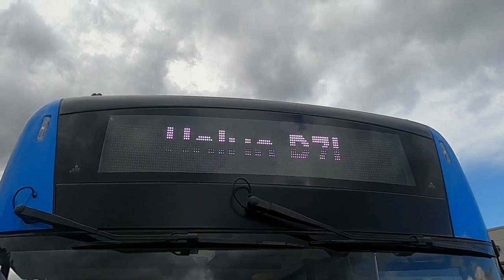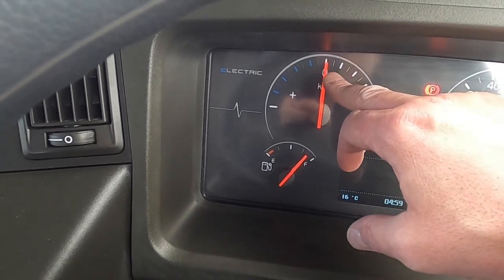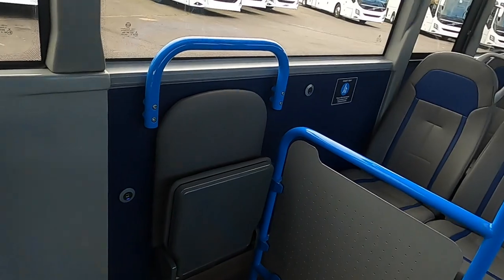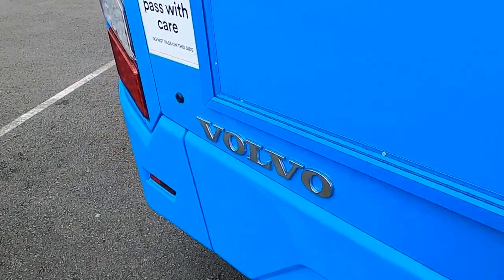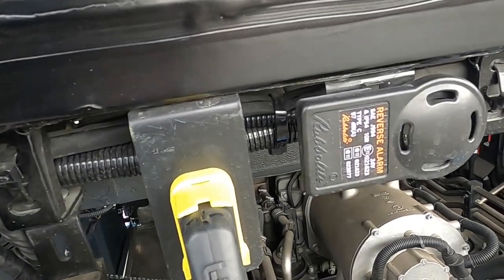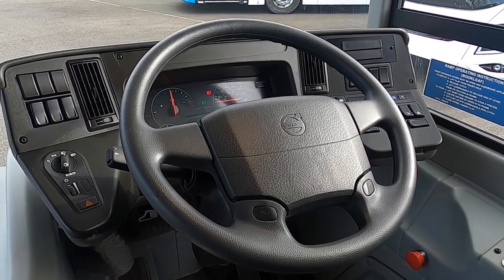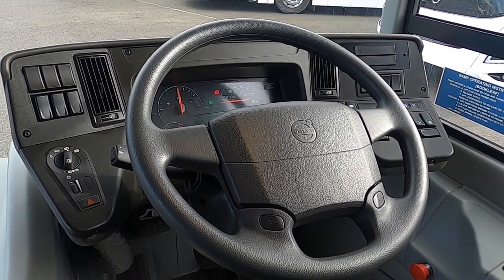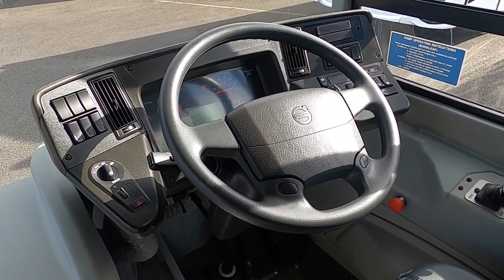Test Drive | Volvo BZL